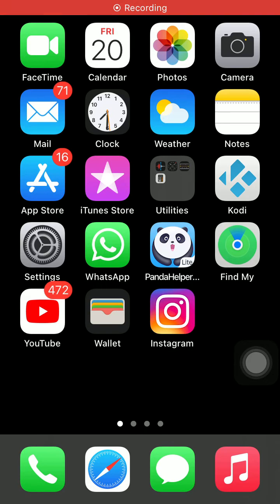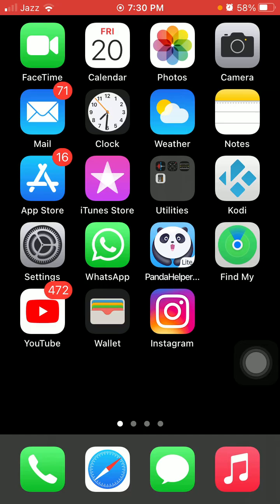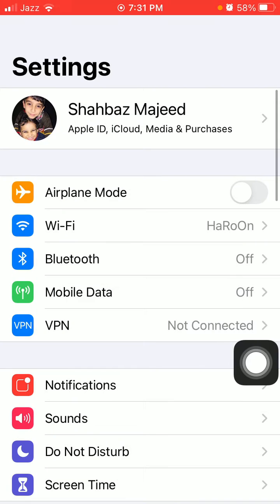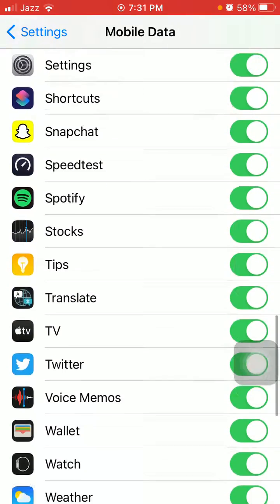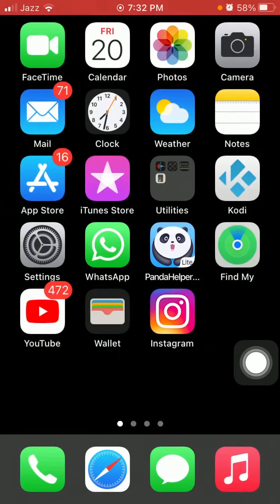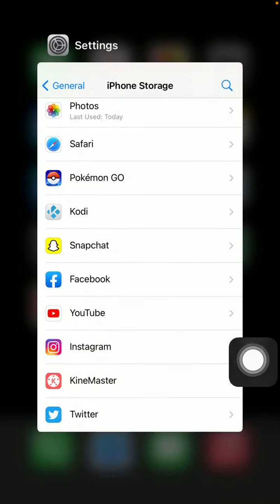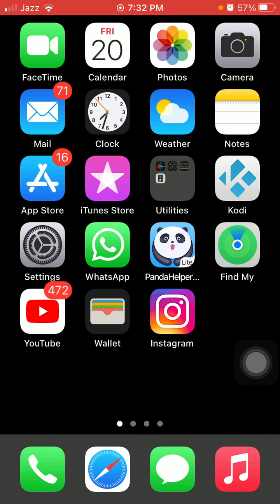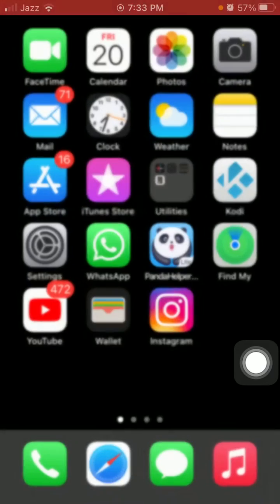iPhone Software Update Download and Install Greyed Out on iPhone in iOS 14.7.1 || iOS 15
Fix iOS 15 Download and Install Button Grayed Out
Fix iOS Download and Install Button Grayed Out
ios 15 download and install greyed out
install now greyed out ios 14
ios 14 update install now greyed out
why is the install button grayed out ios 14
install now greyed out iphone ios 14.7.1
software update on iphone is greyed out
download and install button not working ipad
automatic downloads greyed out iphone